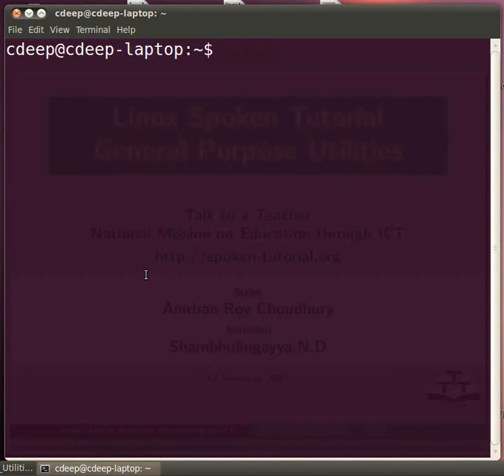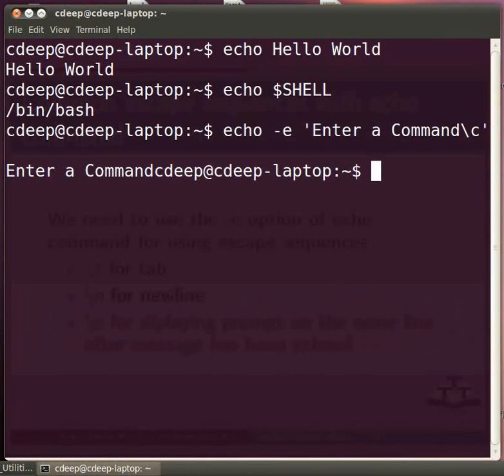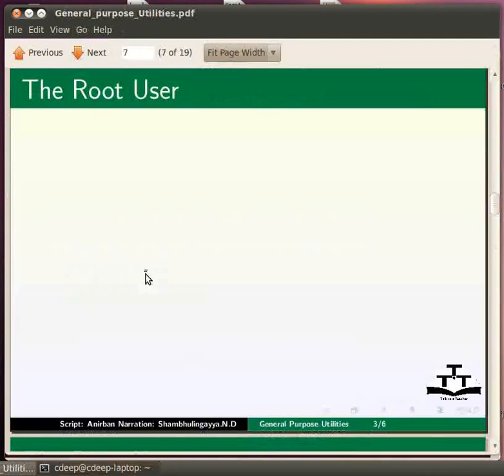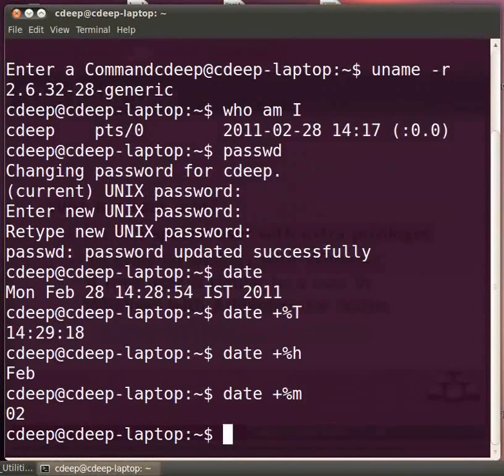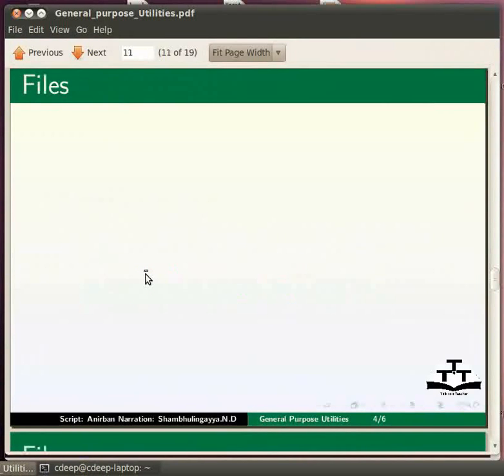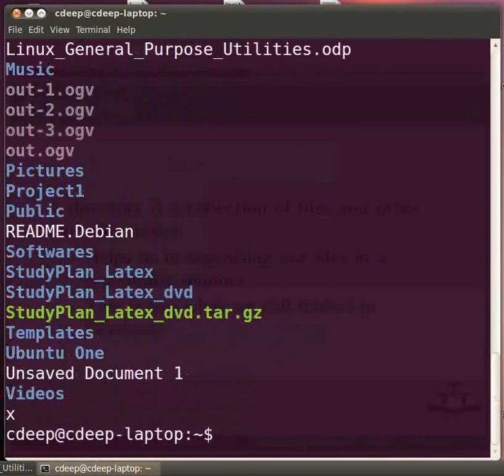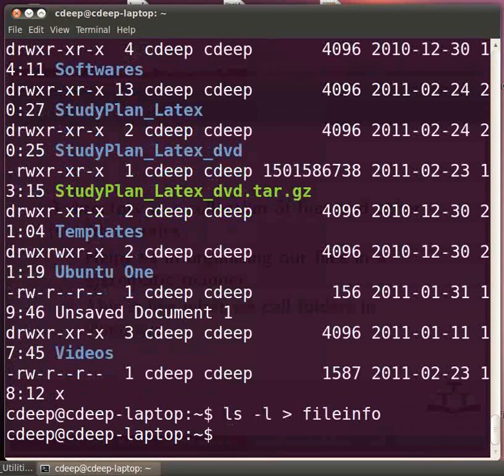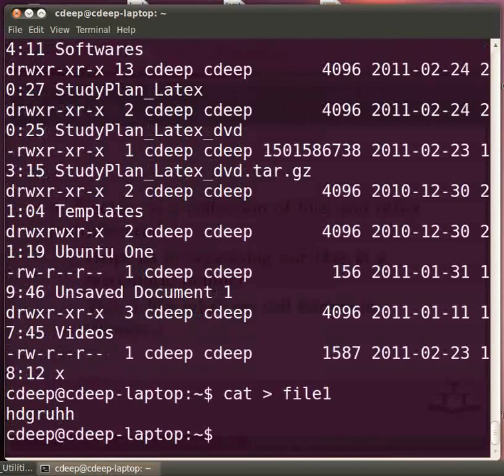04 gen purpose utils